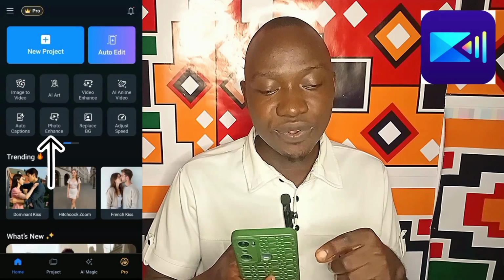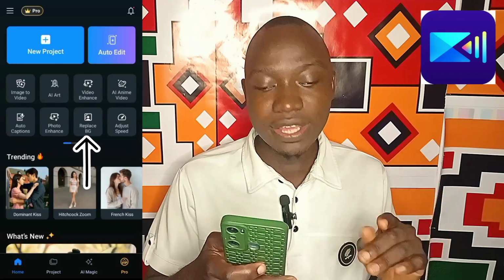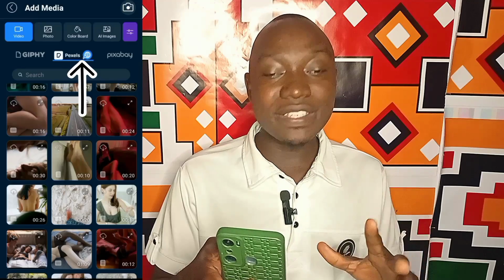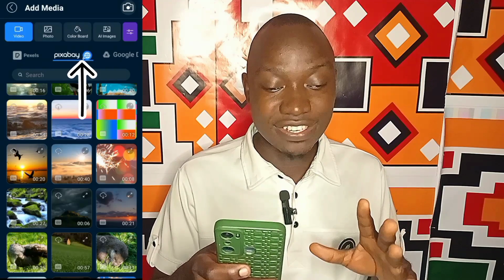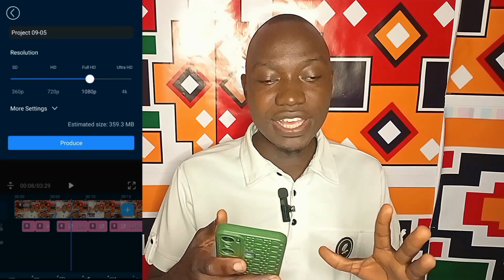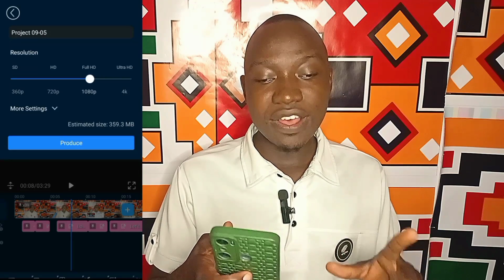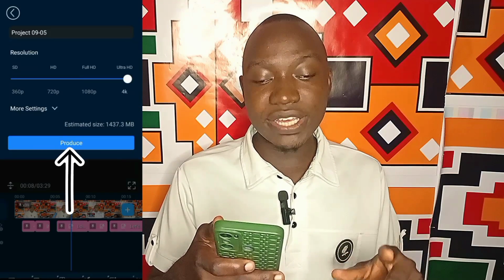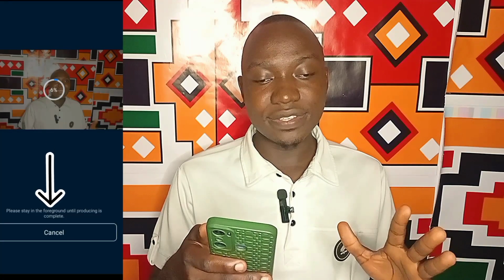Best FREE Video Editing Apps for Android and iPhone (2026 Update)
Looking for free video editing apps that actually get the job done? Here are the best options I've tested for both Android and iPhone.

In this video, I go through my top picks for free video editing apps, covering what each one does well, where they fall short, and which one I'd actually recommend depending on what you're trying to create. Whether you're editing YouTube videos, Shorts, or social content, this covers the tools that won't cost you anything to get started.

What you'll learn:
📌 My top free editing app picks for Android and iPhone
📌 The strengths and limitations of each one
📌 Which app is best for beginners vs. more advanced editing
📌 What features to look for in a free editing app

You don't need expensive software to edit great videos—here's proof.